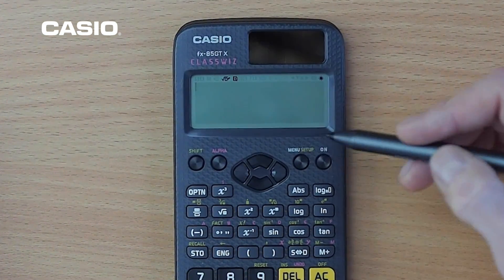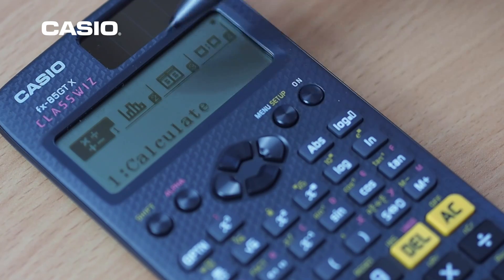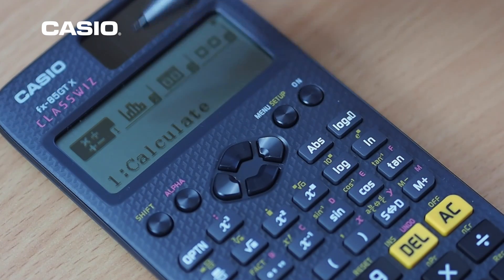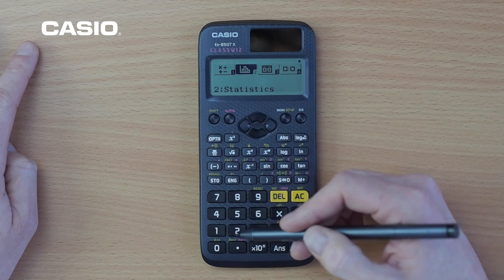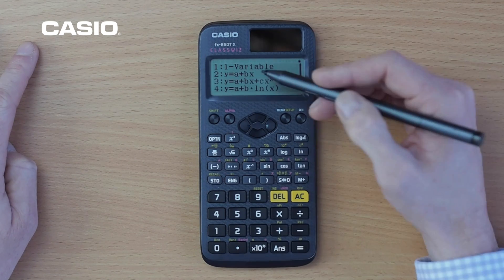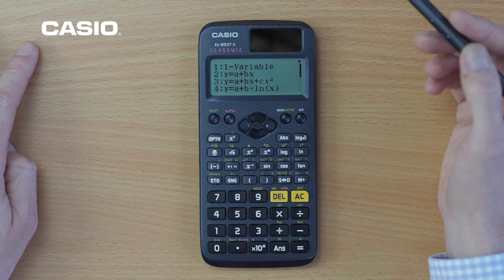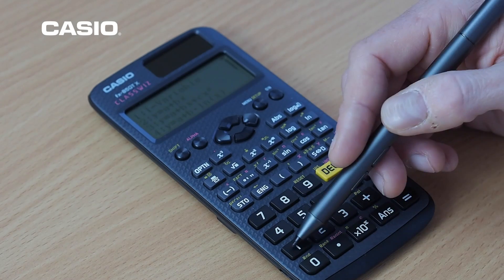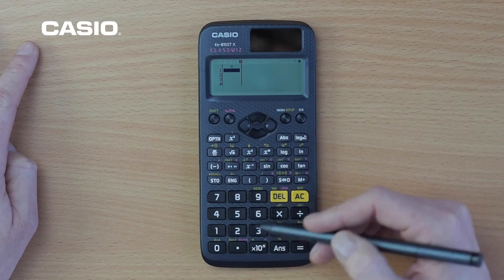Using the Statistics Function on the Casio fx-83GTX and fx-85GTX Scientific Calculator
Tune in to find out how to use the Statistics function on the Casio fx-83GTX and fx-85GTX

Maths teacher and Casio calculator wizz Mark Heslop is back with a short tutorial to show teachers and GCSE and A Level students alike how to use the statistics functions on the fx-83GTX and fx-85GTX calculators.

Find out how to enter frequencies and access summary statistics, and how the fx-85GTX differs slightly from the fx-83GTX in basic functionality.

CHAPTERS 📚

00:00 - Intro
00:15 - Using statistics functions
00:35 - Entering frequencies
01:04 - Accessing summary statistics